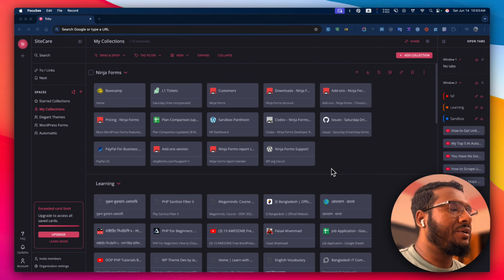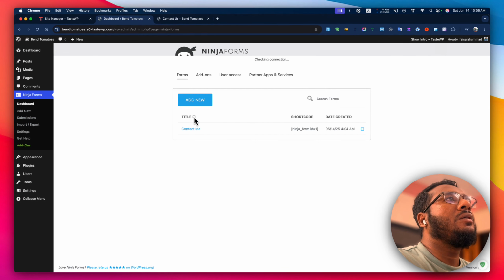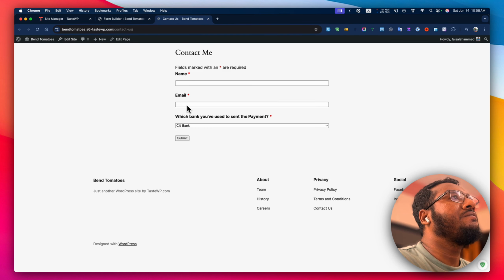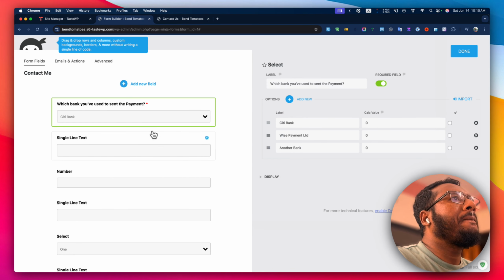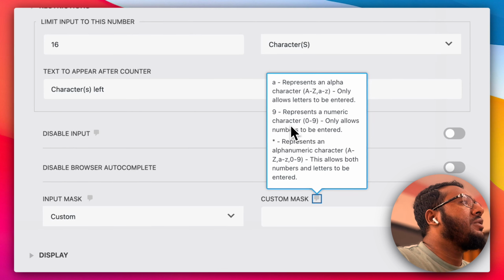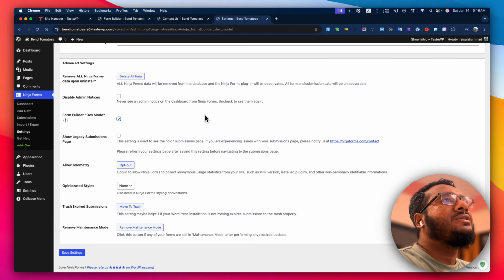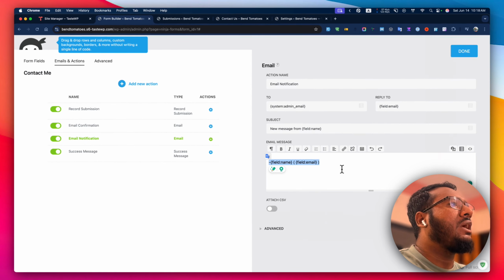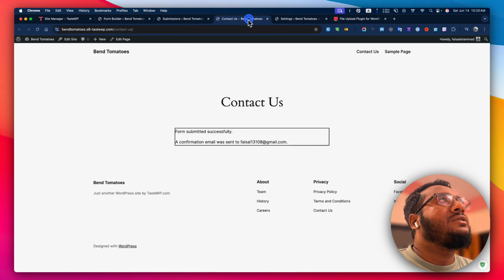How to Add Manual Payment Methods in Ninja Forms (No Paid Add-on)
In this comprehensive tutorial, we will show you exactly how to add a manual bank payment option to your Ninja Forms on your WordPress website. As a seasoned support engineer specializing in WordPress, I've encountered numerous requests for flexible payment solutions.

Key topics covered in this video:
- Setting up a custom payment field in Ninja Forms
- Configuring payment instructions for bank transfers
- Integrating manual payment options for local bank transfers and cheque payments
- Best practices for managing manual payment submissions

This video leverages my expertise in fixing common WordPress issues and providing robust WordPress tutorials. By the end of this tutorial, you will gain the knowledge to seamlessly integrate manual payment methods like bank transfers and cheque payments into your Ninja Forms, enhancing your website's payment flexibility.